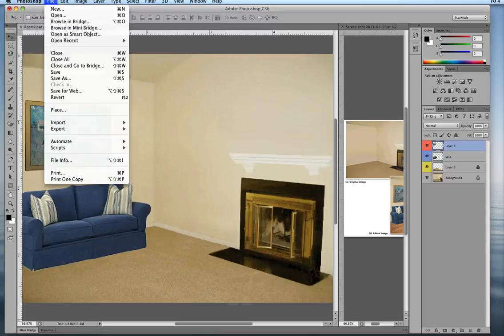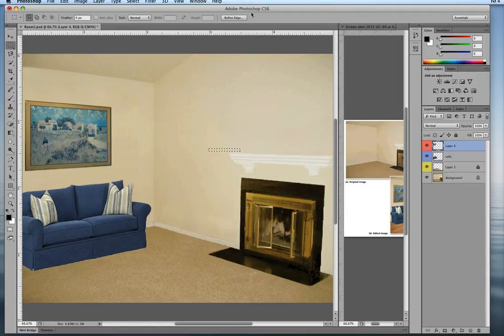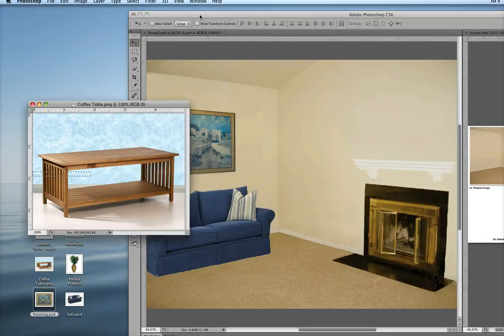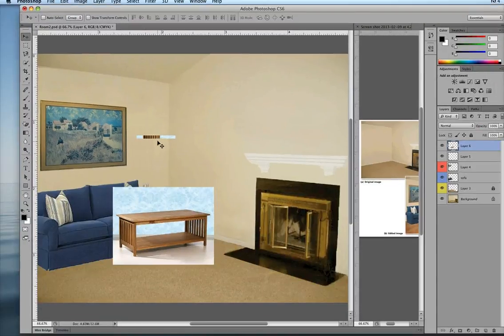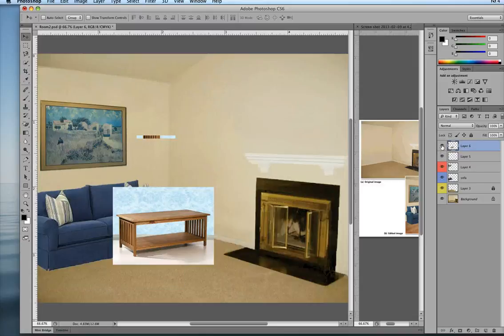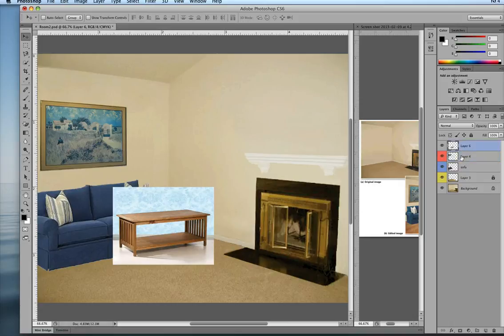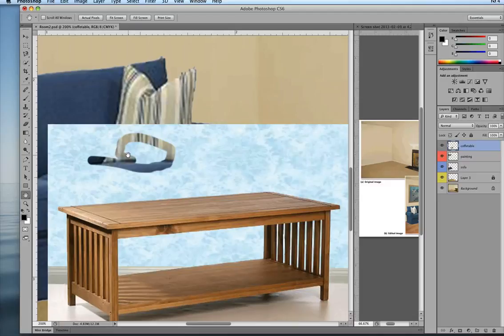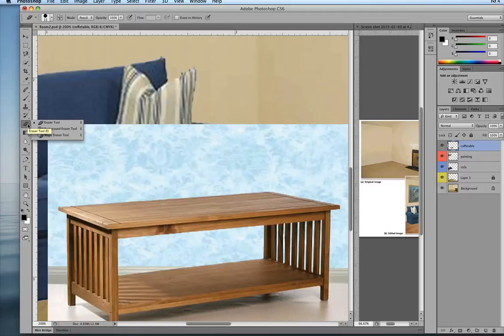Screencast by rkiely from Screenr.com